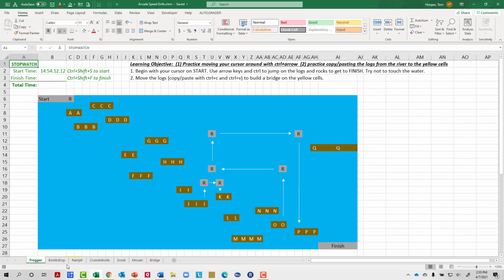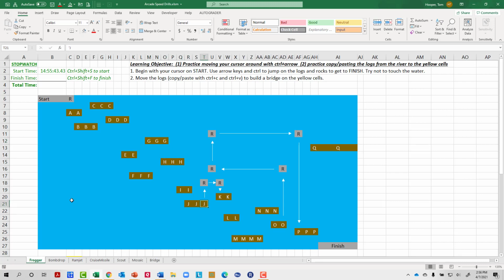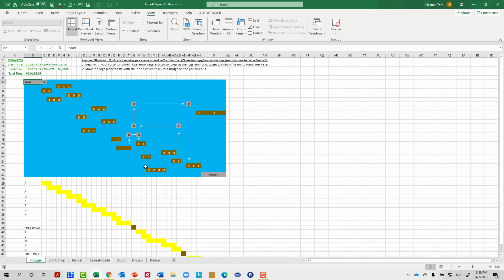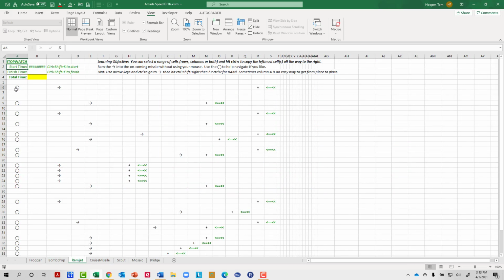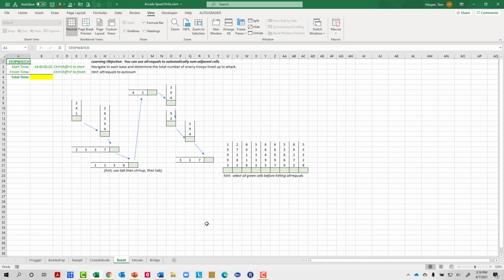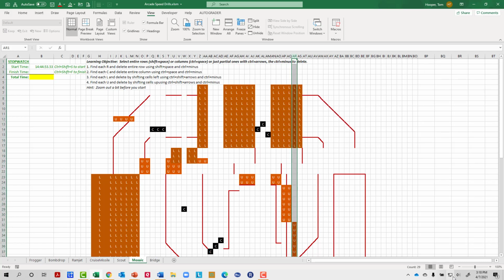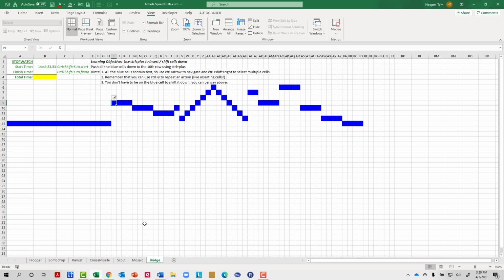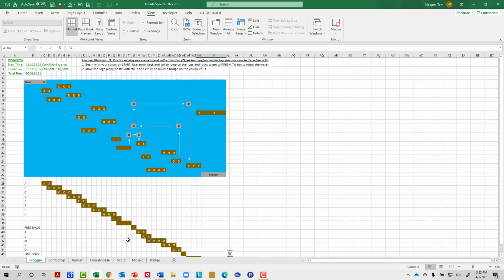Arcade Speed Drills Video